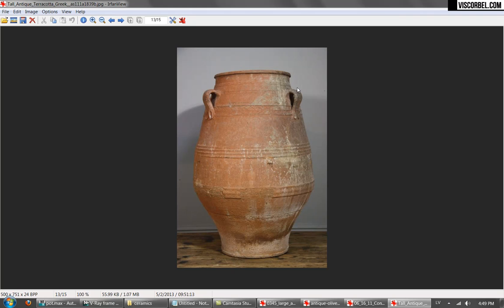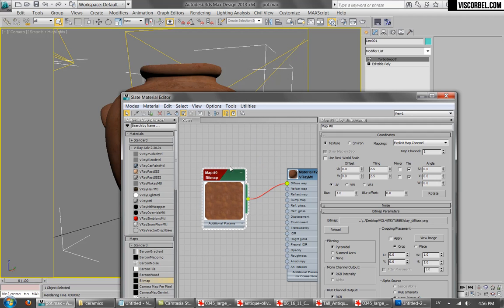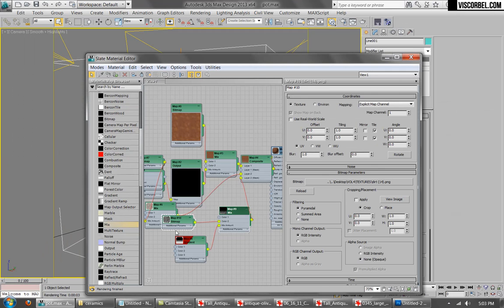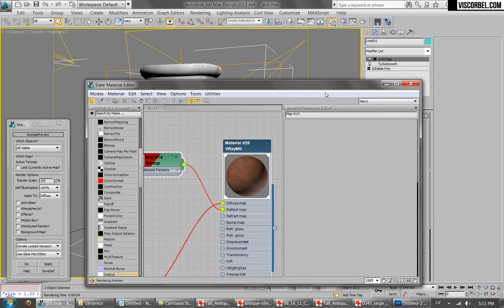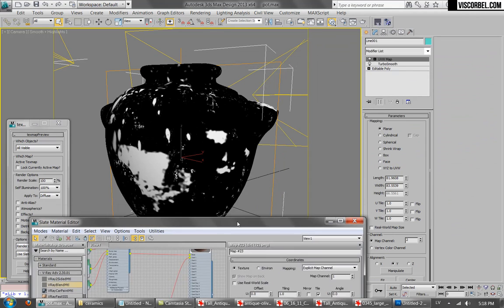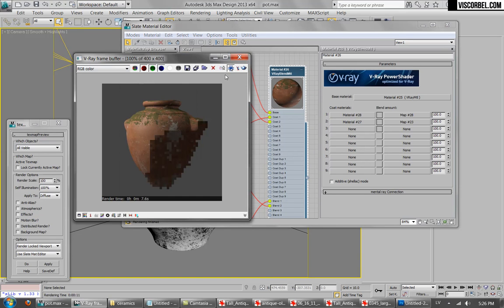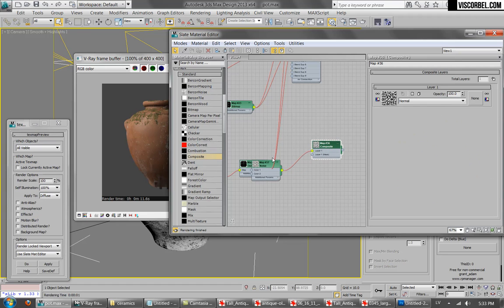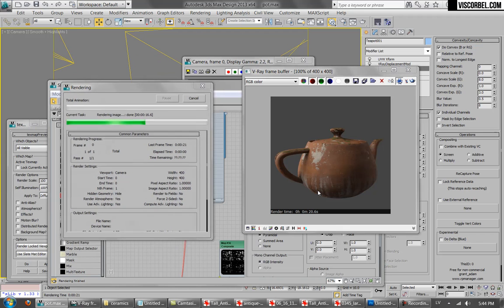Viscorbel - Old N Dirty Vray Materials 13 example 1 clay pot